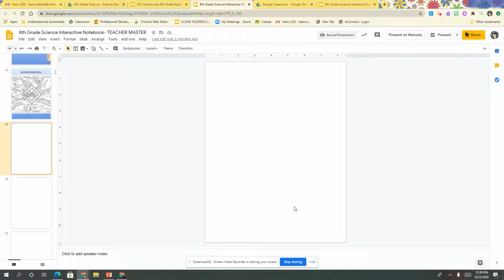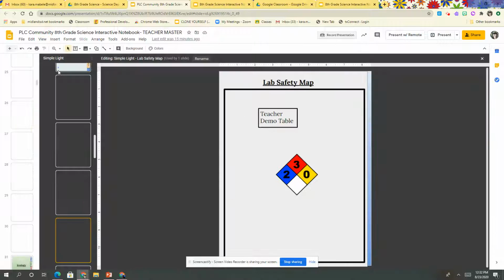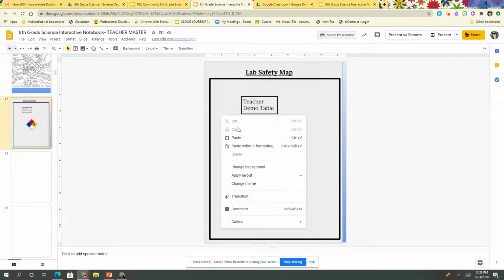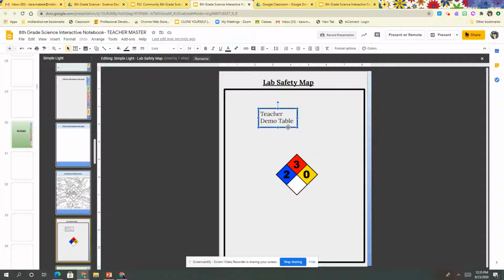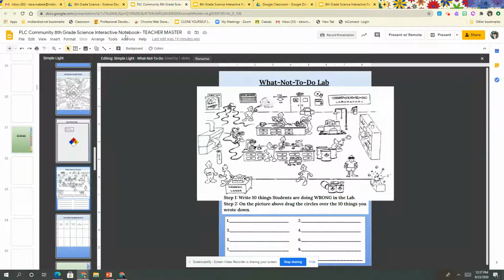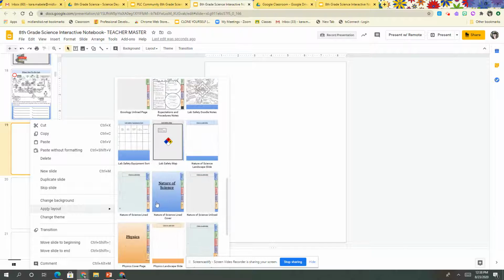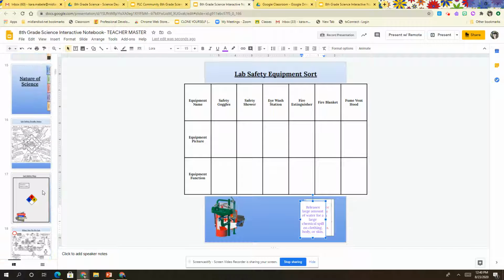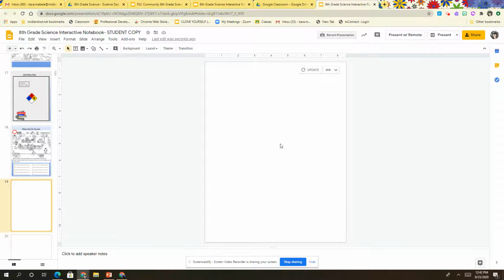How to copy a master slide for your notebook.